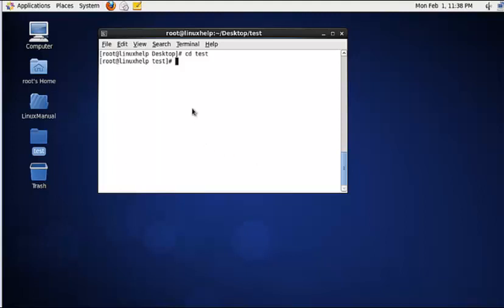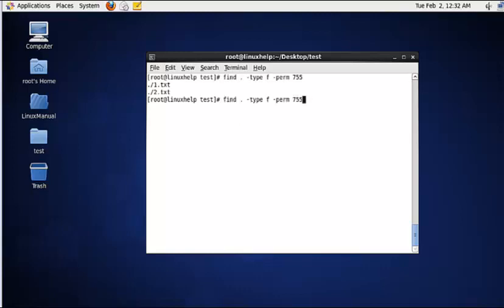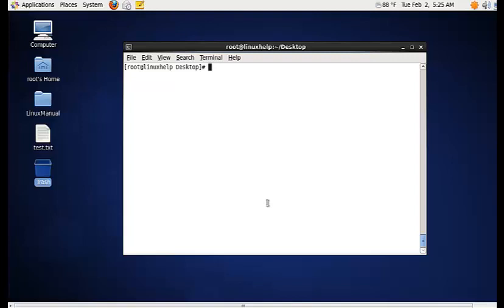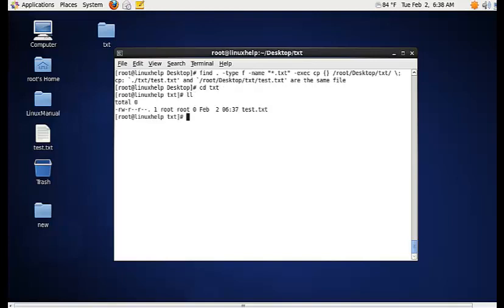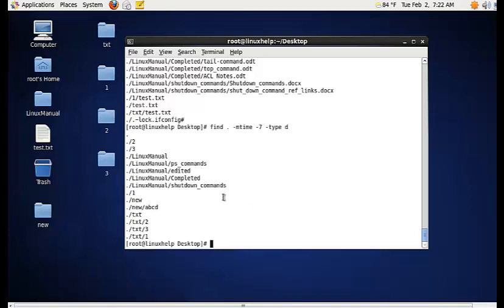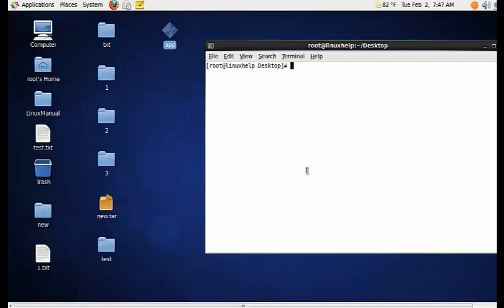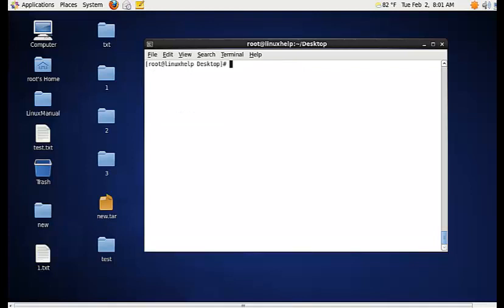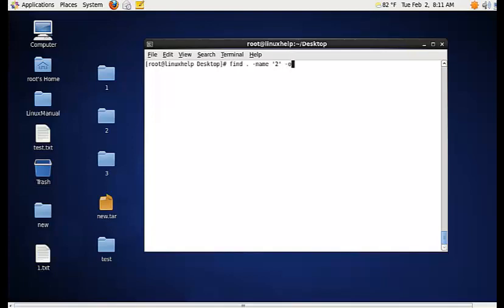How to find files and directories using find command?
Find command is used to search directories and find any type of file format through the whole system using this find option.